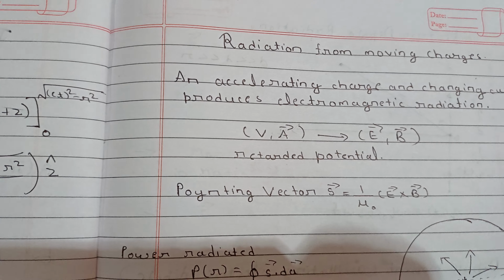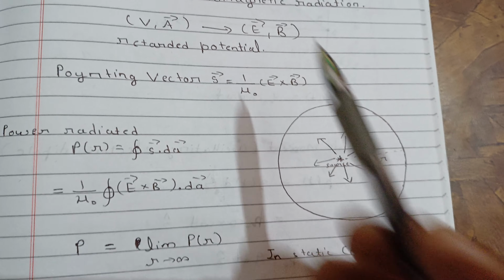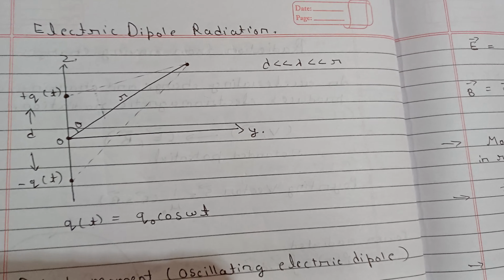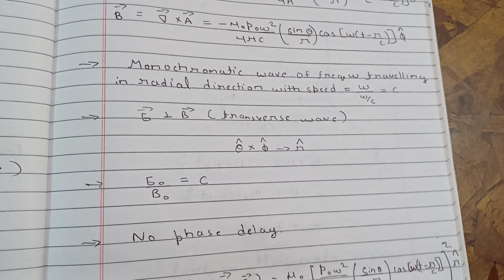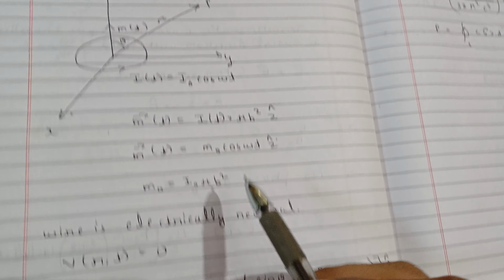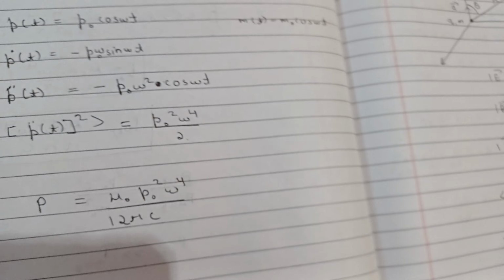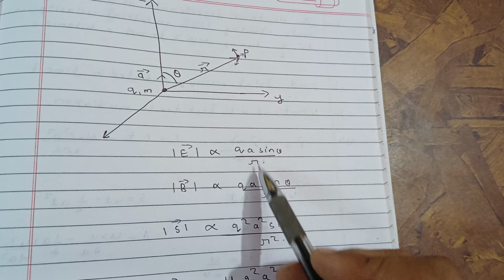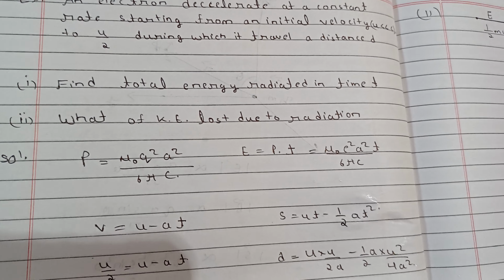Lecture 36 || Electricity And Magnetism || Radiation From Moving Charges